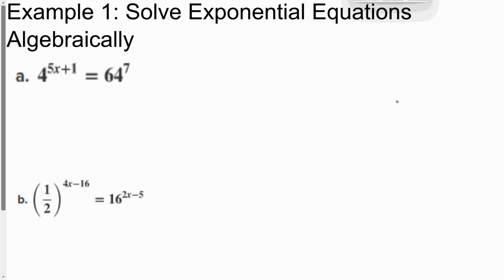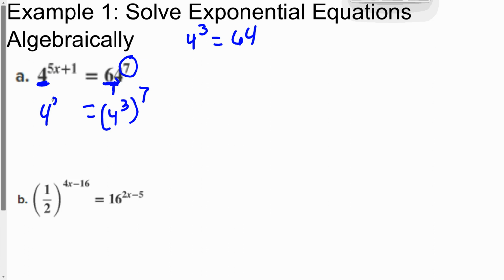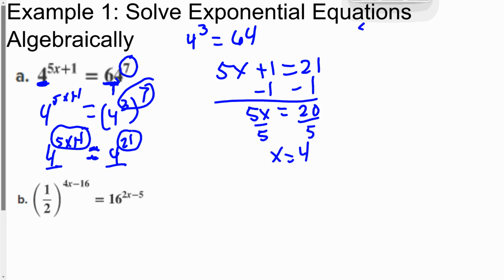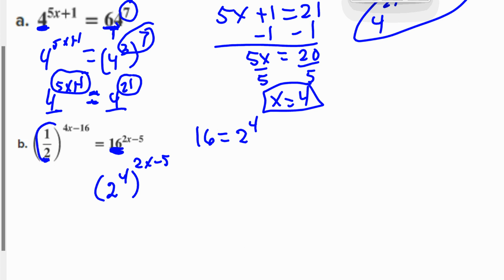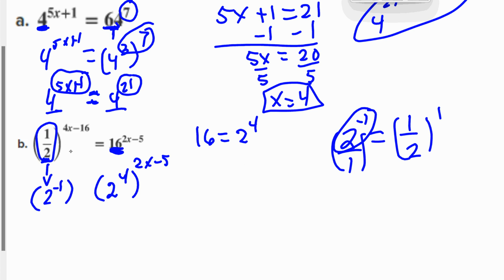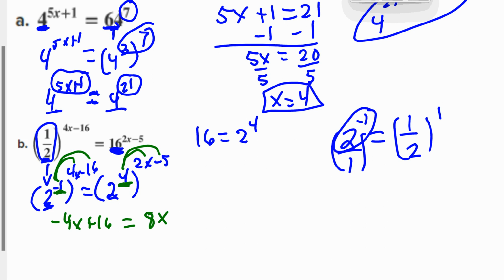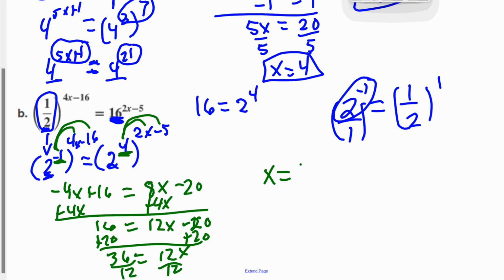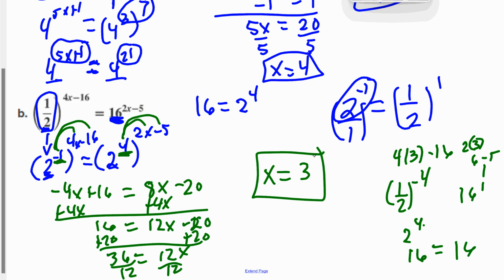Int III Ch. 5.2 Ex. 1 Solve Exponential Equations Algebraically